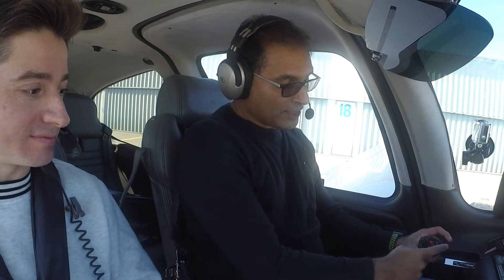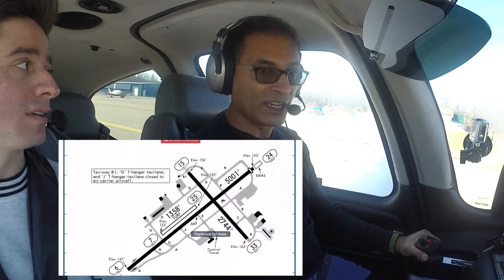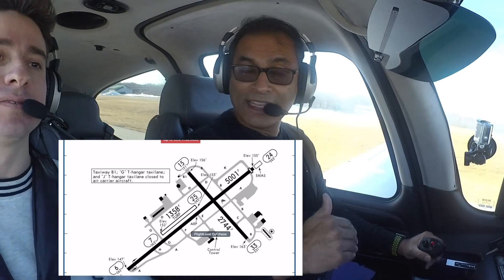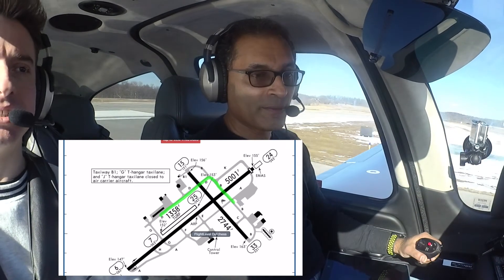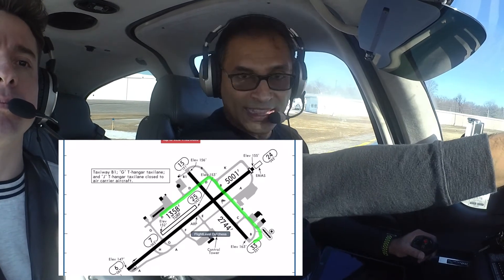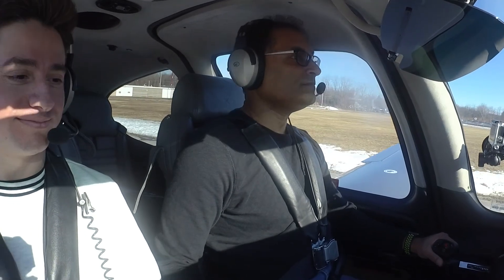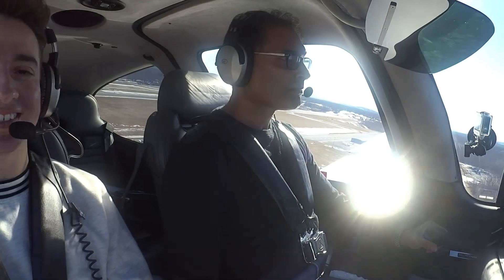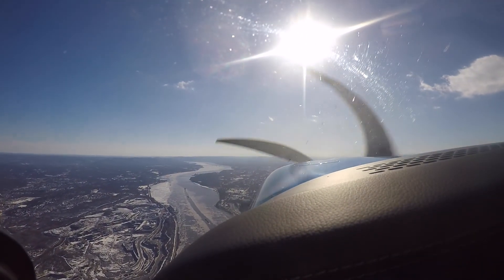VFR Departure in Class D Airspace (with ATC Audio)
This video shows a simple VFR Departure from Poughkeepsie, NY airport (KPOU), which is in Class D airspace including all of the ATC radio calls.